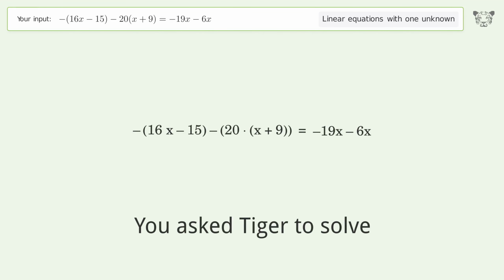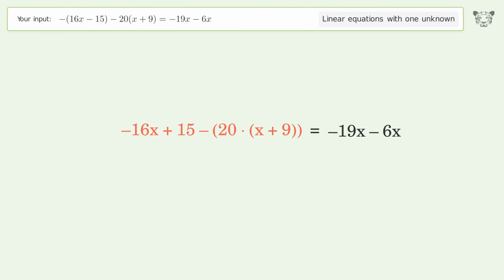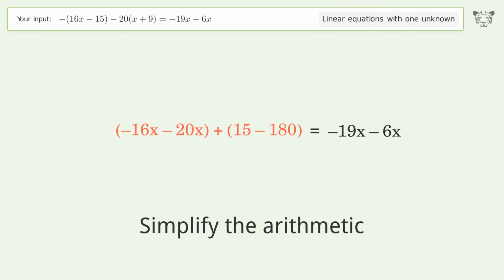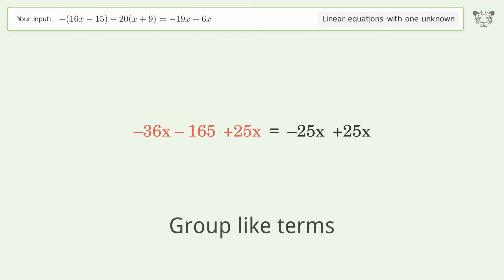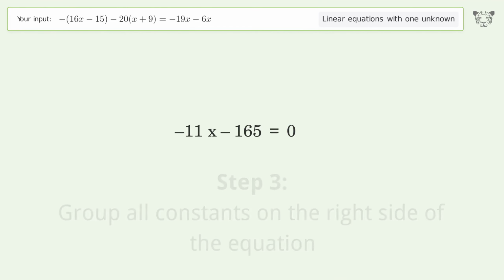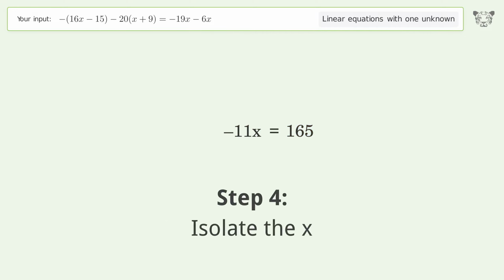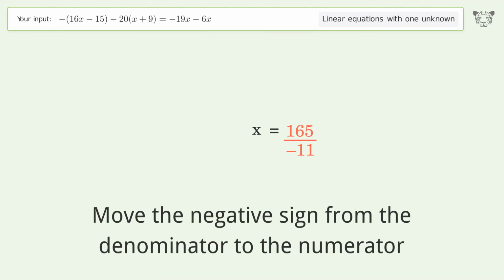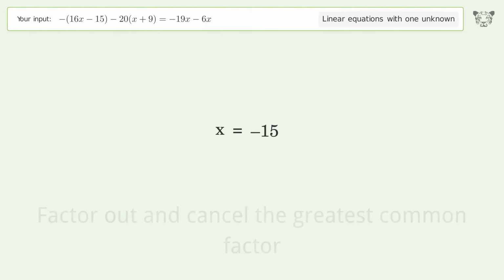Solve -(16x-15)-20(x+9)=-19x-6x: Linear Equation Video Solution | Tiger Algebra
Struggling with -(16x-15)-20(x+9)=-19x-6x? Watch our step-by-step video on Tiger Algebra to master this linear equation effortlessly.